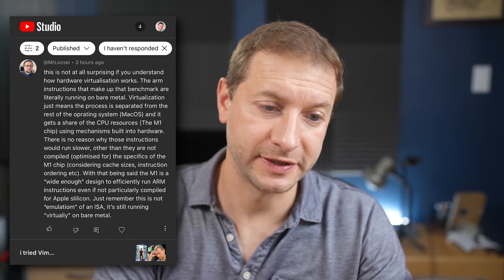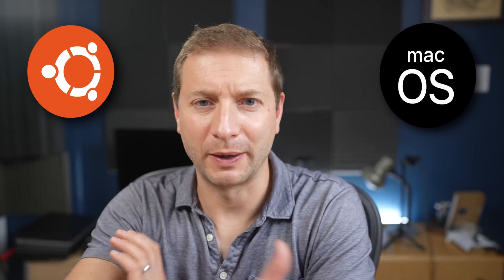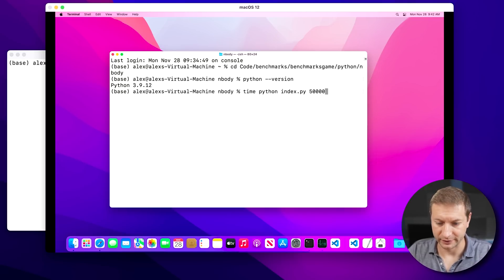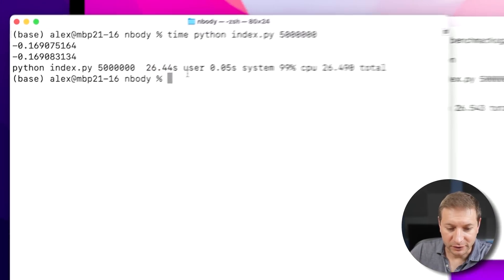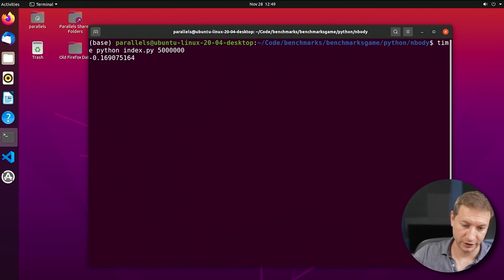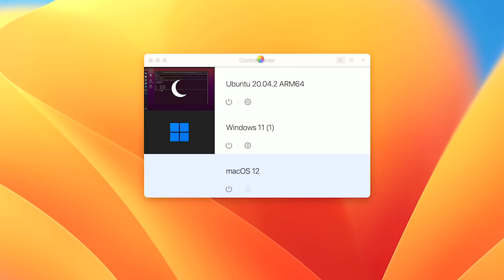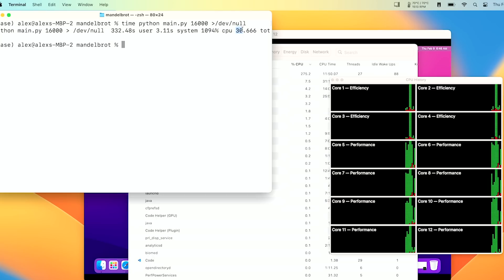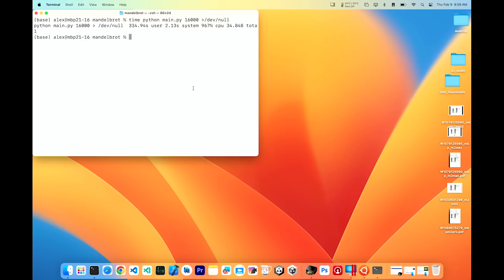Did someone say virtual is slow?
Let's compare the performance of a real environment and a virtual one (running MacOS and Linux in a Parallels VM).

👀 *Stuff I use:* (including course creation and youtube stuff)